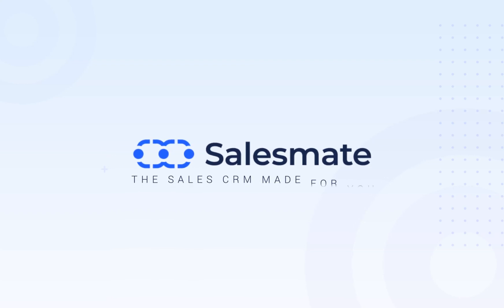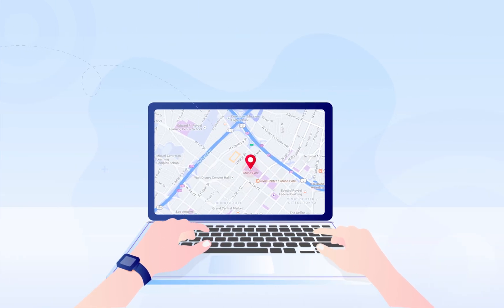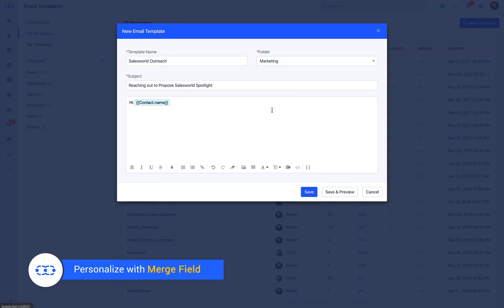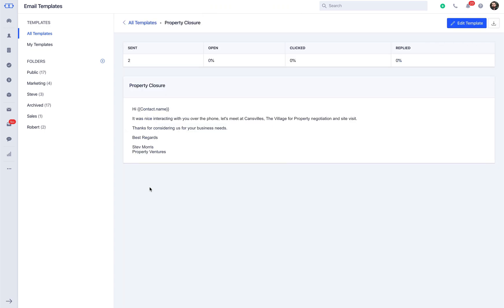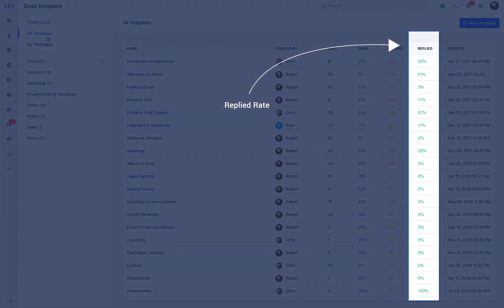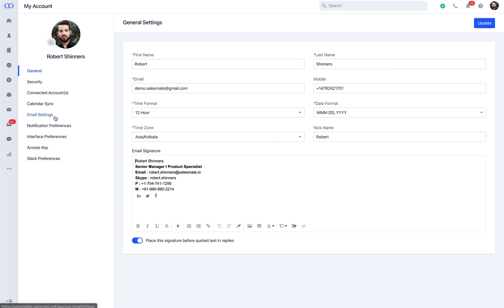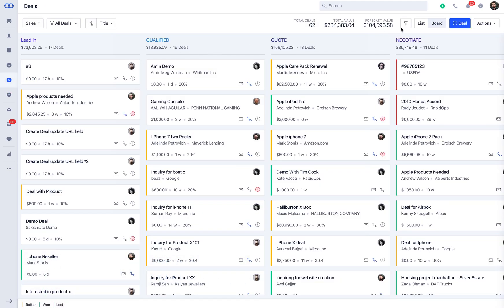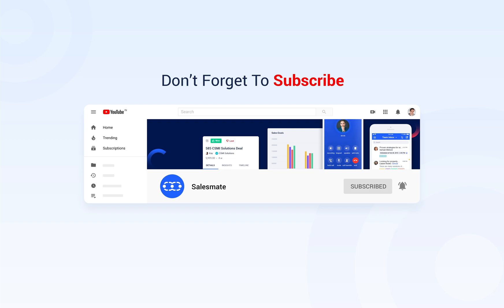Setting Up Email Templates with Salesmate CRM : Legacy (Basic Editor)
With Salesmate you can easily create email templates to increase your sales process efficiency.

For more information on how your entire sales team can collaborate and use these email templates to reap the benefits, check out this

Try Salesmate free and unlock the power of visibility and automation into your sales team's success.